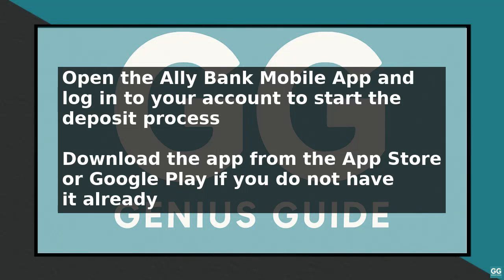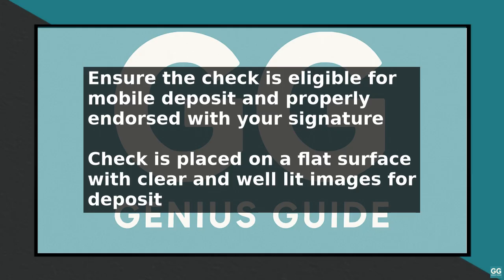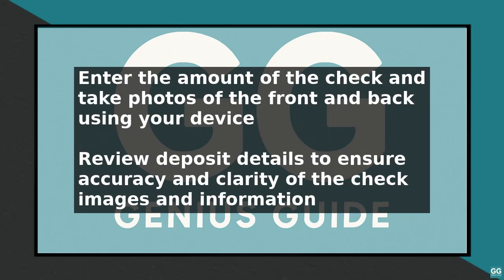How To Deposit A Check With Ally Bank Mobile App (2025)